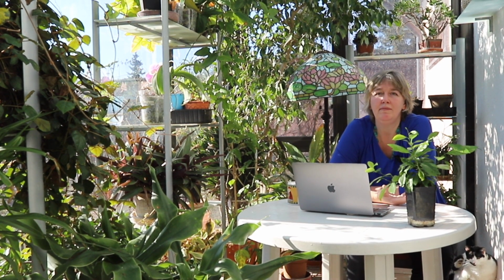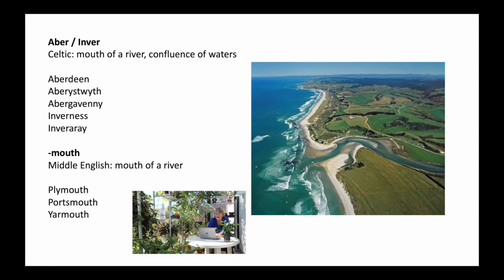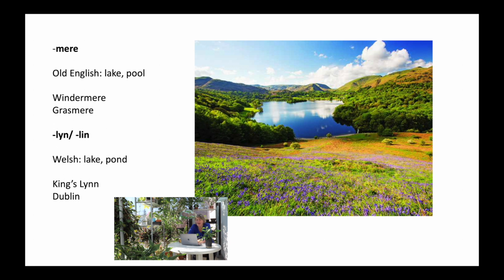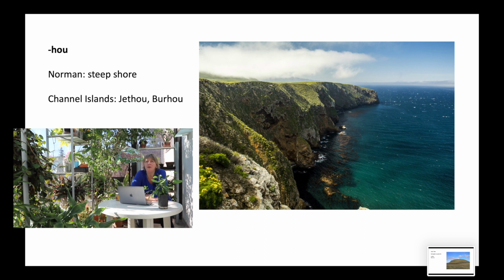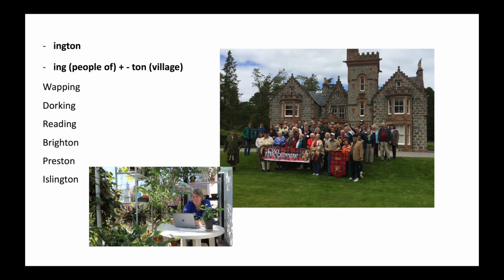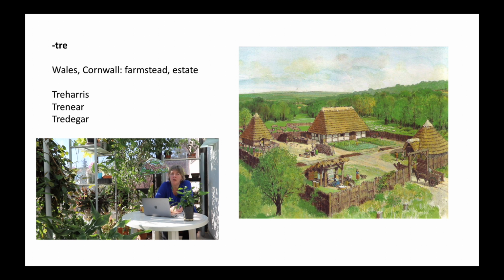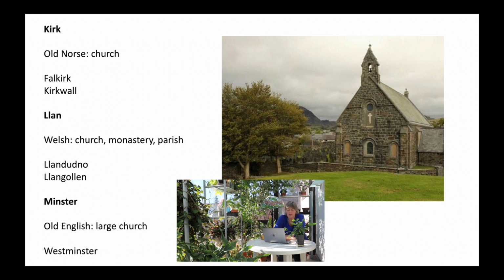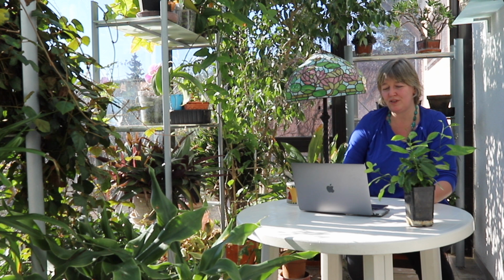Geography 4. Part 3